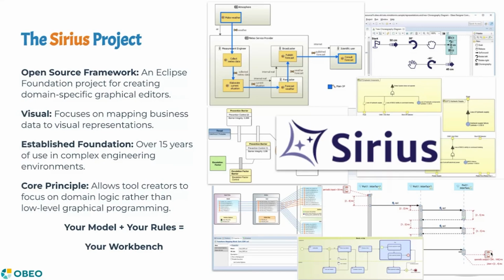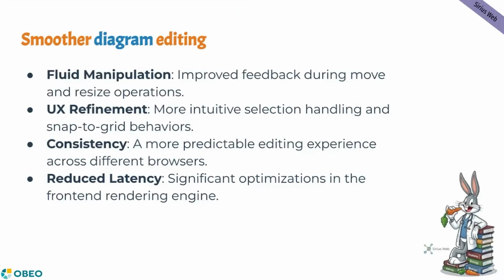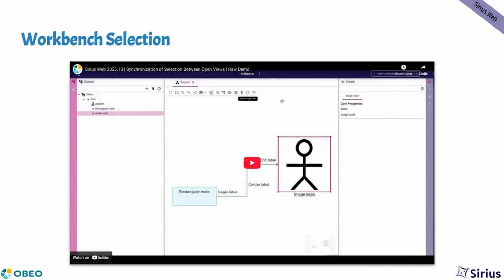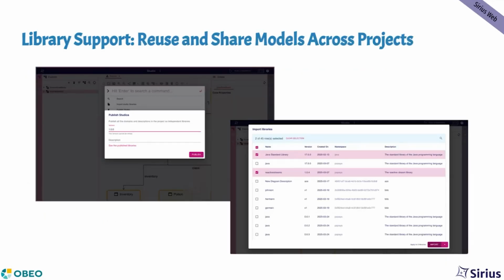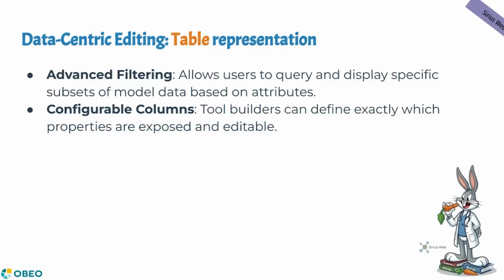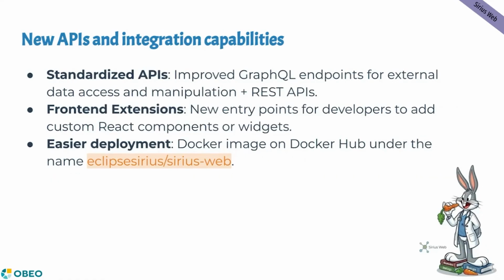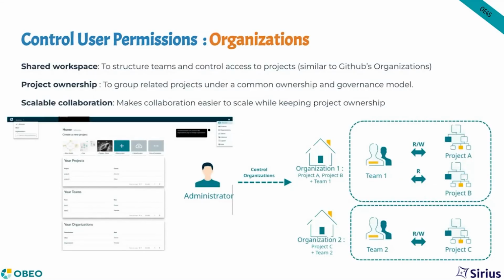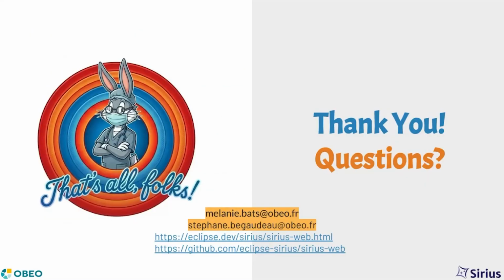Product Tour : What’s Up, Doc? | DSL Modelling | Obeo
Webinar Presented by Mélanie Bats and Stéphane Bégaudeau From Obeo
If you’ve been wondering what’s up in the world of web-based modeling, Sirius Web is here for you. It’s an open-source platform that lets you build and use custom modeling tools directly in the browser, bringing the power of domain-specific modeling to modern, collaborative environments.

Sirius Web has been growing fast, almost as fast as a family of rabbits, with new features and improvements multiplying every release. The latest updates bring smoother diagram editing, faster rendering, richer customization, better scalability, and new APIs for extending and integrating Sirius Web.
We’ll also take a look ahead at upcoming capabilities like collaborative modeling and broader ecosystem integration. Join us for a fun and insightful tour of what’s new, and don’t come alone! After all, things grow faster when the bunnies team up. That’s all folks!

Chapters :
0:00 - Introduction
0:26 - The Sirius Project
1:04 - Why Sirius Web?
1:42 - Sirius Web: Architecture and Approach
3:42 -  Demo "Share Your Workbench State"
4:52 - Smoother diagram editing
5:39 - Demo "Edge connection"
6:31 - Demo "Move first and last segment of edge"
6:44 - Demo "Impact analysis"
7:02 - Demo "Node Appearance"
7:38 - Demo "Edge Appearance"
7:56 - Demo "Manage visibility"
8:22 - Demo "Label Management"
8:44 - Demo "Resizable Label"
9:06 - Demo "Workbench Selection"
9:46 - Performance Boost
10:48 - Improved Link Routing and Readability
12:40 - Librairies and reuse
13:37 - Productivity improvements
14:08 - Demo "Search View"
14:30 - Demo "Command Palette"
14:49 - Demo "Cross-Project Search"
15:33 - Demo "Tree in Selection Dialog"
16:25 - Hierarchical Navigation: Tree representation
17:32 - Data-Centric Editing: Table representation
18:24 - Other improvements
20:00 - More customization and extensibility
20:35 - Demo "Capabilities: Fire-Grained UI Control"
21:12 - More customization for tool builders
21:39 - New APIs and integration capabilities
22:14 - Scalability and platform improvements
22:51 - Demo "Batch tools"
23:32 - Sirius Web in the ecosystem & OE4S
24:07 - Sirius Web Gallery
24:29 - Obeo Enterprise for Sirius (OE4S)
25:41- Demo "OE4S Features - Visual collaboration
25:59 - Control User Permissions: Organizations
27:52 - AI Integration
28:18 - Demo "AI Integration"
29:58 - Conclusion
30:26 Q&A - How many people can a workspace be shared with at a time ?
31:08 Q&A - Is sharing a workspace part of Sirius Web or Obeo Enterprise?